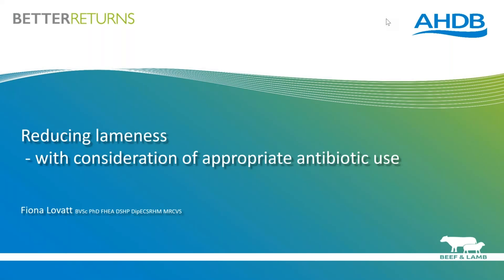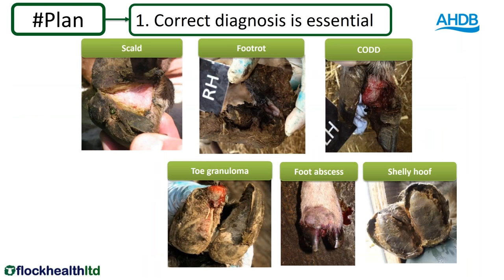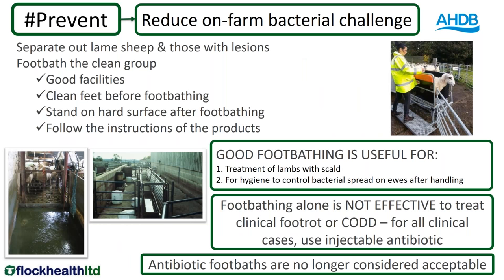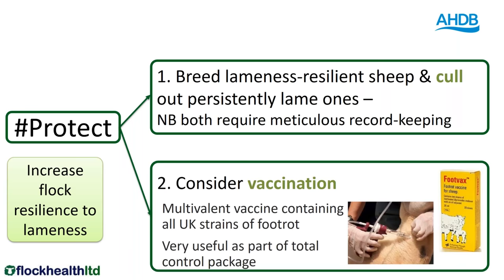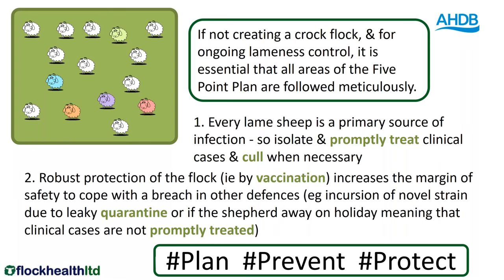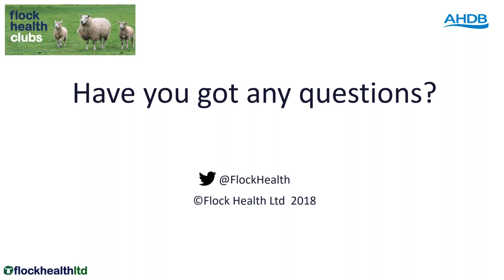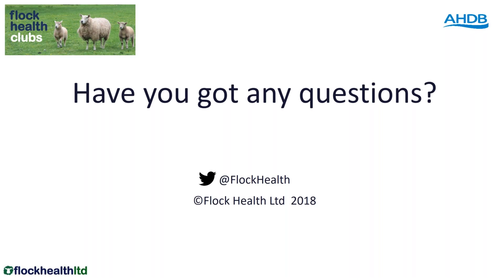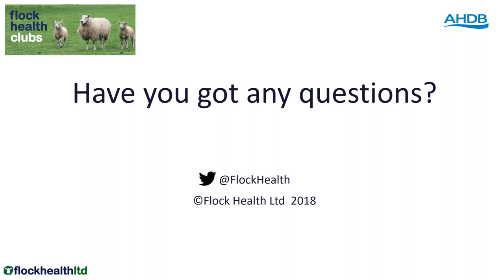Reducing lameness with consideration of appropriate antibiotic use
Join AHDB Beef & Lamb and Fiona Lovatt from Flock Health Ltd for a webinar on reducing lameness in the sheep flock.

The webinar will be approximately 35 minutes in length with time for questions at the end.

Lameness is a huge issue for the sheep industry and one that needs to be taken seriously. It results in economic costs on farm because of loss of body condition, reduced milk and poorer growth rates, as well as significant welfare implications from the chronic pain experienced by lame sheep. If poorly controlled then costs can increase further, not least because of the high use of antibiotics.

The webinar will cover:
• Common causes of lameness and the risk factors
• Practical strategies to reduce lameness levels on farm in the short term
• A SMART plan to prevent lameness and protect the flock for the long term